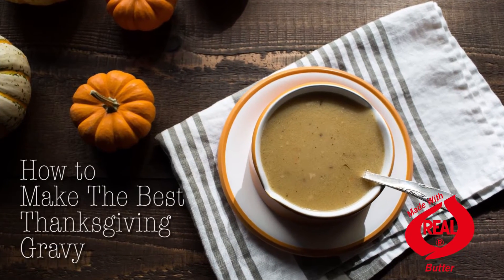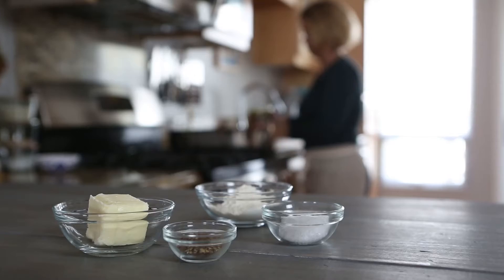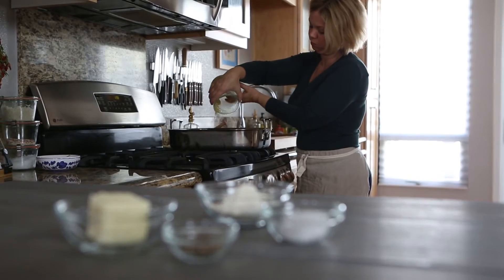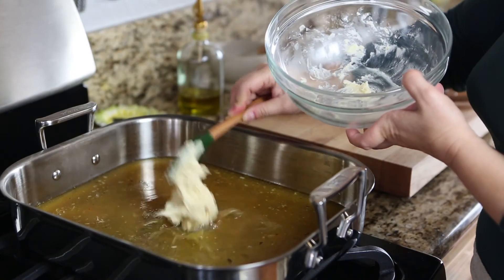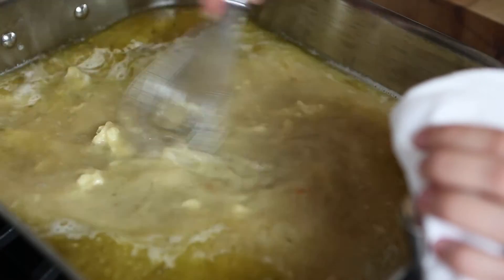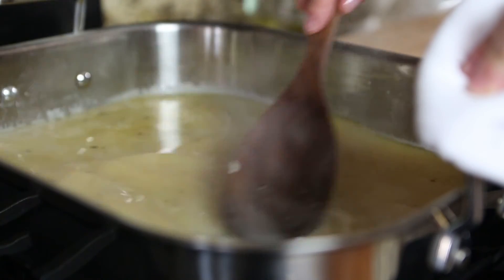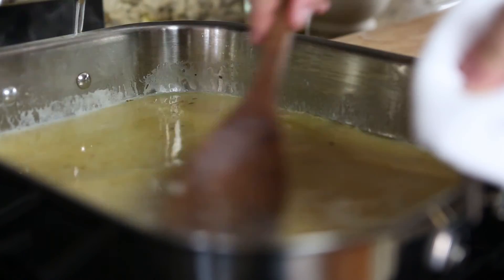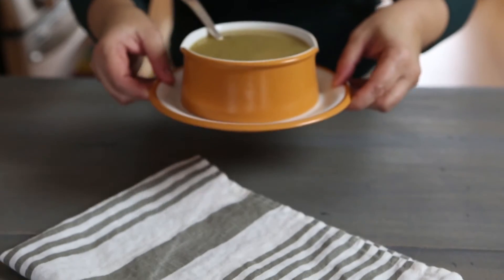Best Turkey Gravy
There isn’t anything better than enjoying a bowl of mashed potatoes with a rich turkey gravy on Thanksgiving. This recipe uses the beurre manié method, which means “kneaded butter” in French. Using equal parts butter and flour, the flour is coated with the creamy butter and when whisked into hot stock, the butter melts and releases the flour creating a creamy gravy with no lumps.